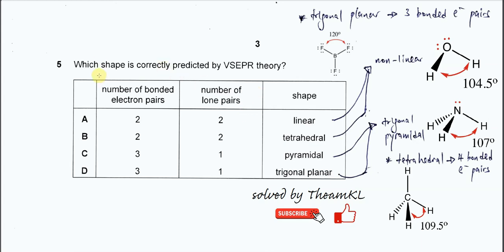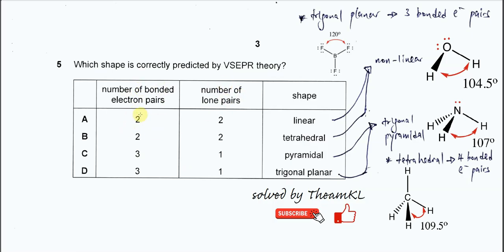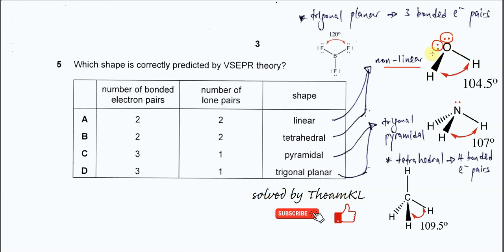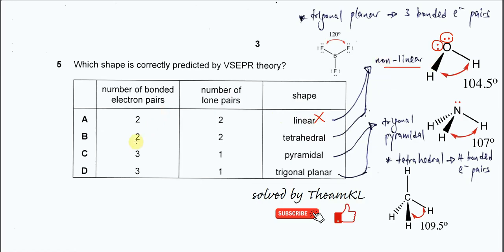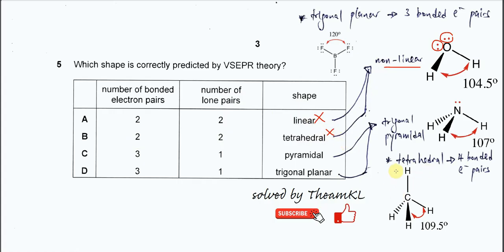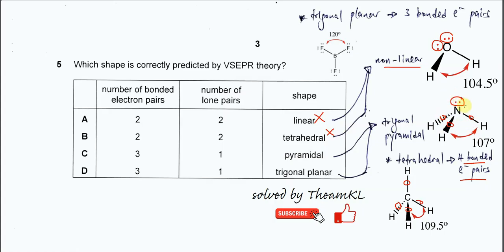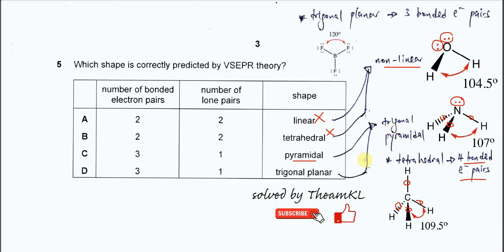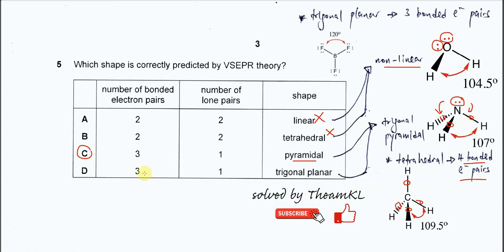9701/12/M/J/24/Q5 Cambridge International AS Level Chemistry May/June 2024 Paper 12 Q5